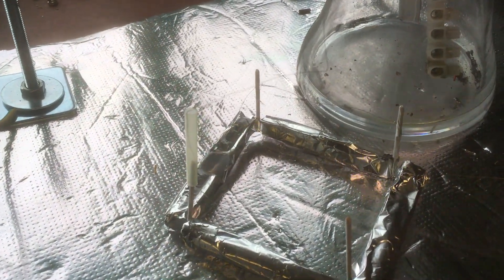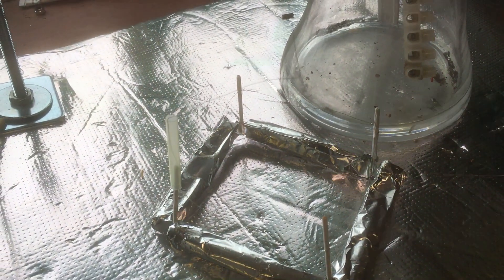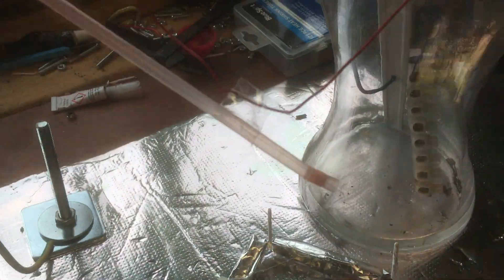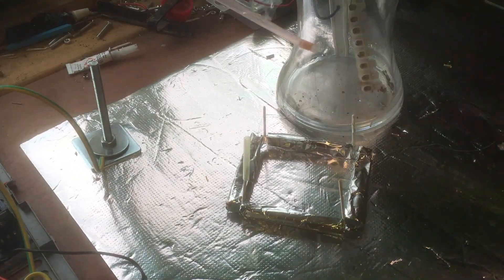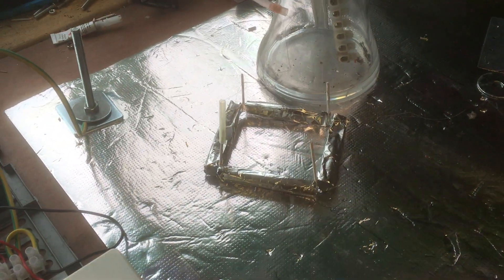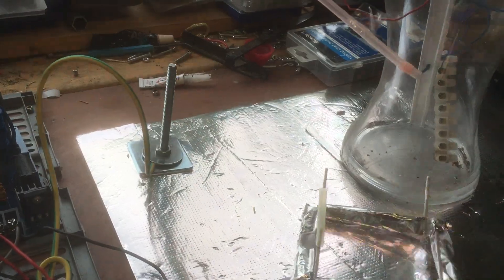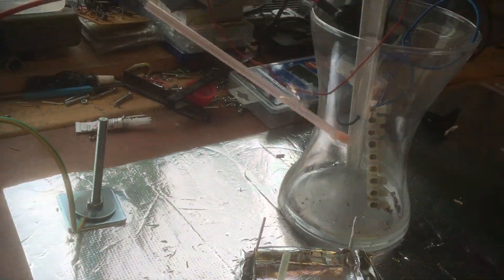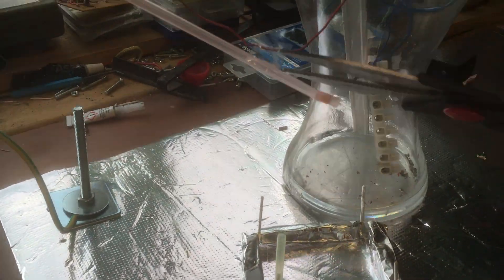Basic directional control of lifter without a control system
Some people say lifters are hard to control and fly erratically, but I'm not sure I completely agree.
Many lifters you see on videos are tethered to the floor and most designs and how to guides suggest that when you build a lifter (particularly triangle) the corona power wire should be on the opposite side to the skirt power wire. I think if you really want to balance the lifter for vertical takeoff, you need to put the feed to the corona wire, and probably the skirt in the geometric centre of the lifter.

Im planning to create a digital control system to give ionic lifters 3 to 6dof motion, but before I get that far Im just toying with placement of corona wires.